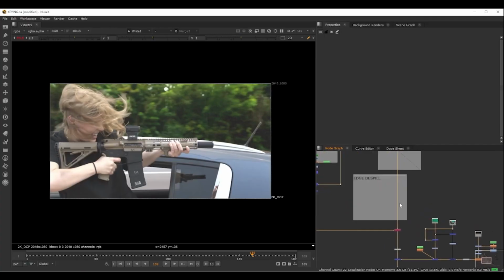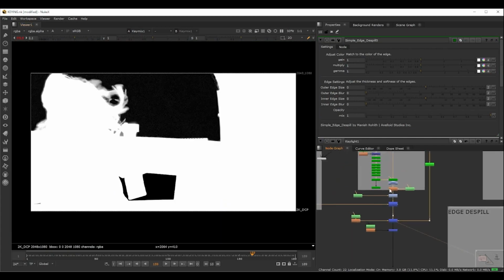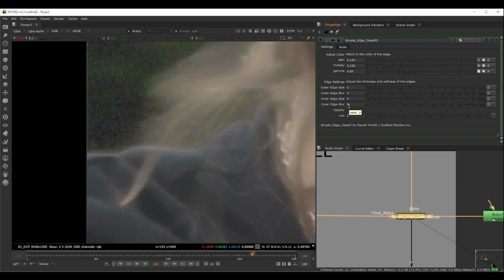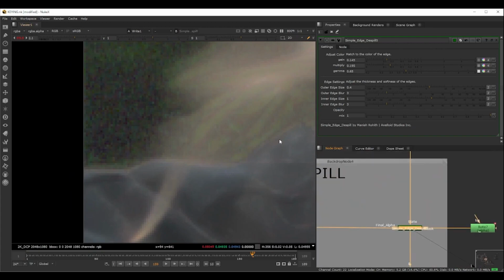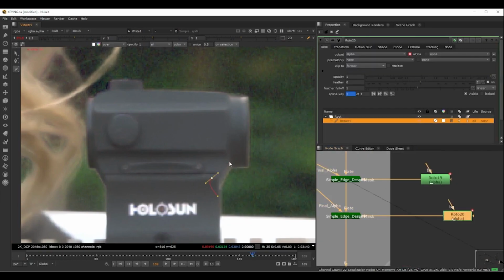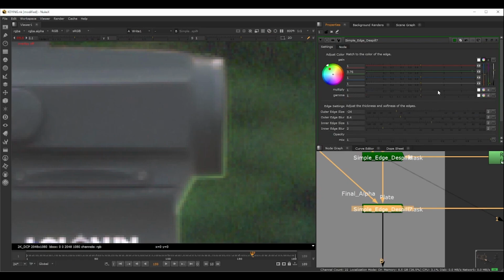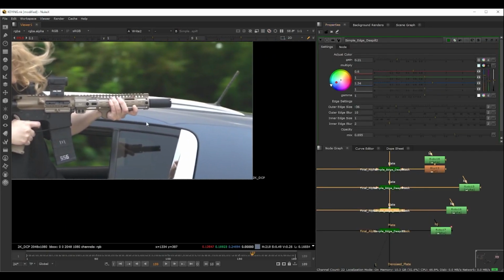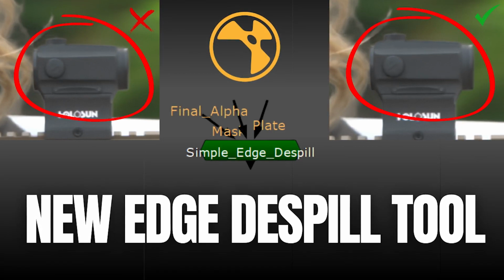Simplifying Keying in Nuke: New Edge Despill Tool | Tutorial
🚀 Learn to perfect despill in Nuke with the new Edge Despill Tool! This tutorial covers everything from understanding despill to practical integration tips. Elevate your compositing game now!

0:00 Intro
0:11 New Despill Tool Demo
7:07 Outro

Let's elevate your skills and make your visual dreams a reality.